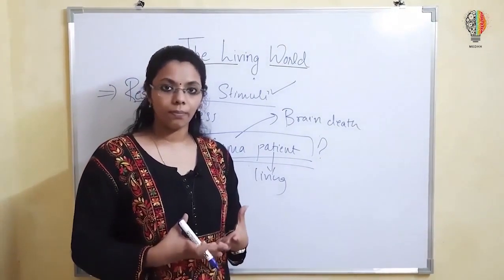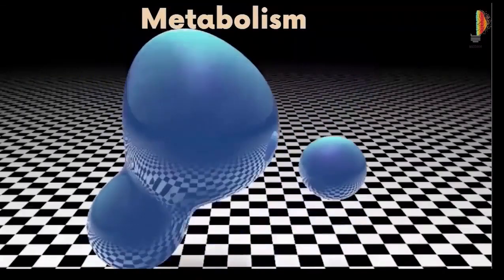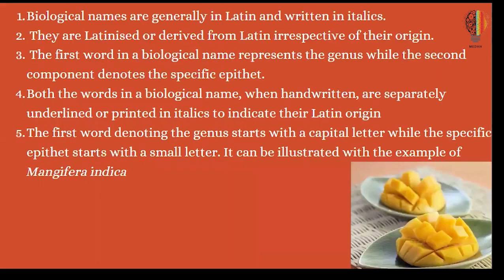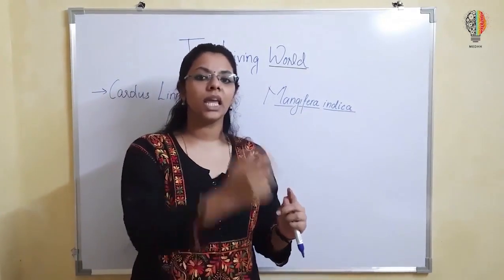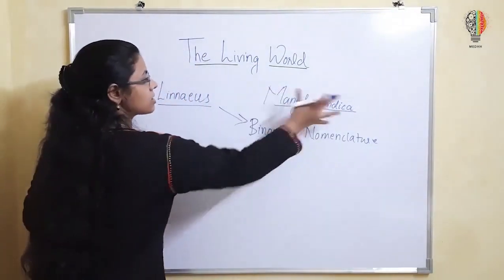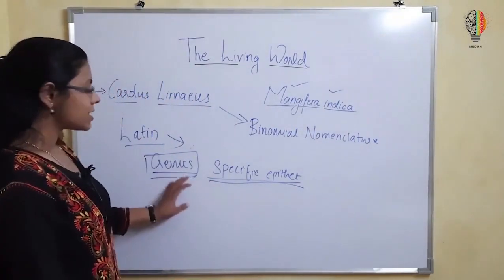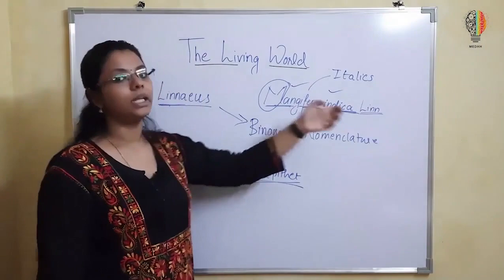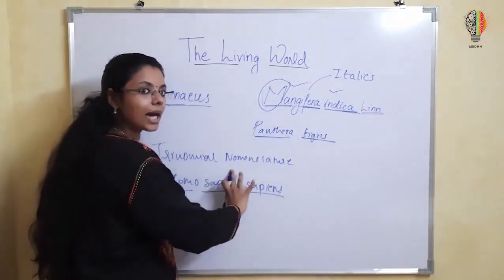Bbiology part 1 2 m4v nomenclature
This course covers all the concepts of biology and emphasizes important biological concepts and principles common to all living organisms.
The overall goal of this course to prepare students for advanced courses in the Biological areas at high school and college levels. Students will explore the complexity, diversity, and interdependence among living systems and aims at developing an interdisciplinary approach towards the subject highlighting the relationship of biology with other areas of knowledge.
It also emphasizes on impact of biology in our everyday life such as the environment, industry, agriculture, and health.